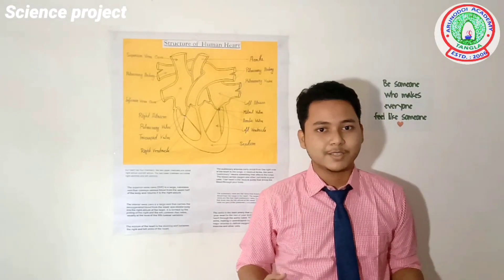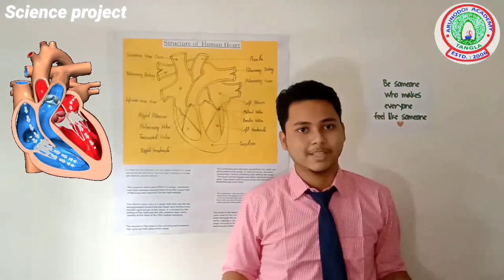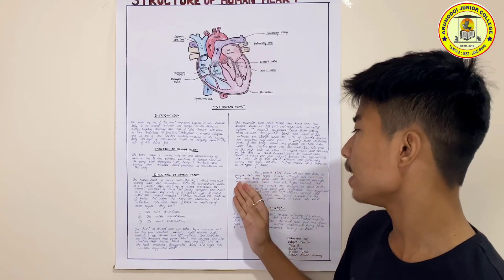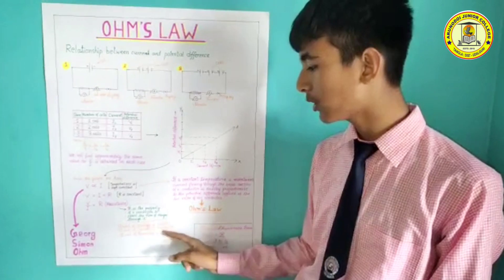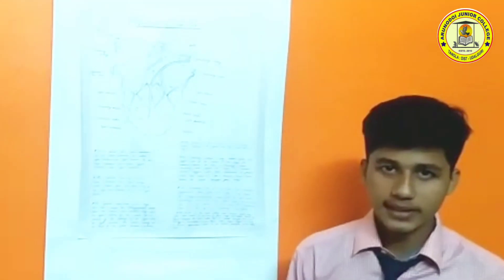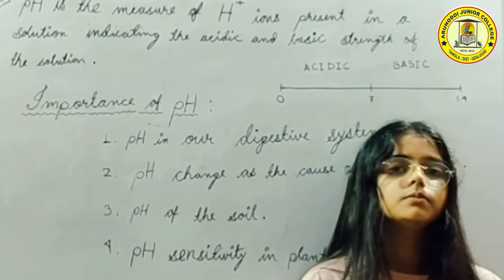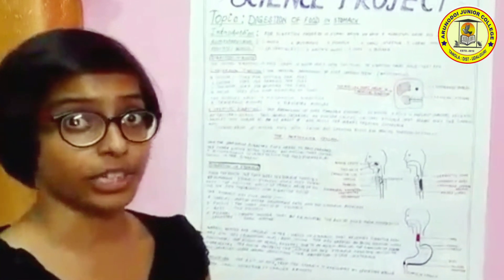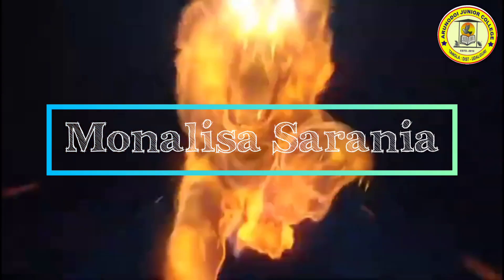Science Projects of Class 10 Students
Arunodoi Academy, Tangla.
Session : 2021